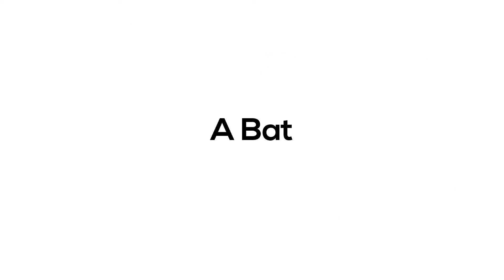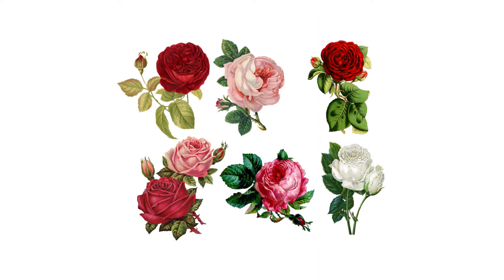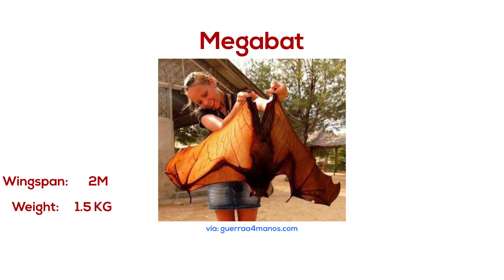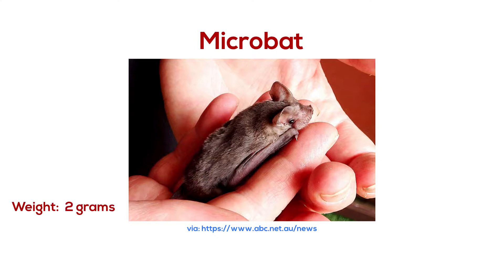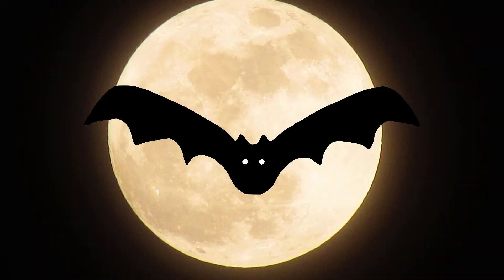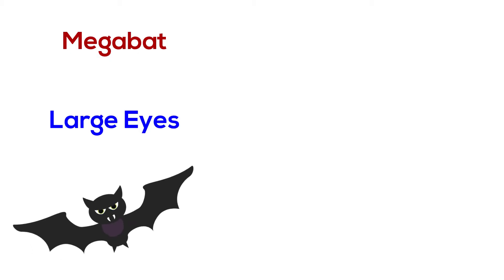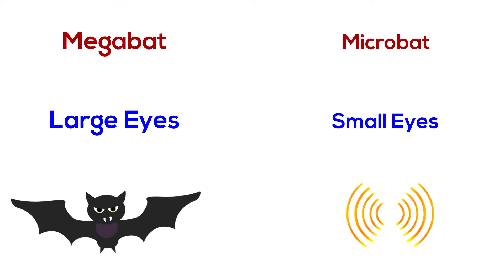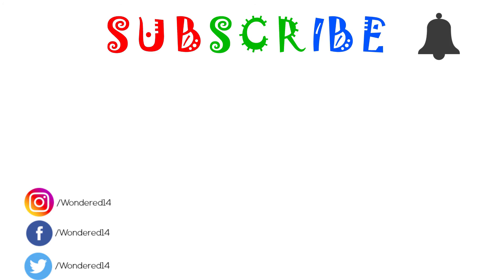Are Bats Really Blind? 🙈🌃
"Blind as a bat" | but are bats really blind?